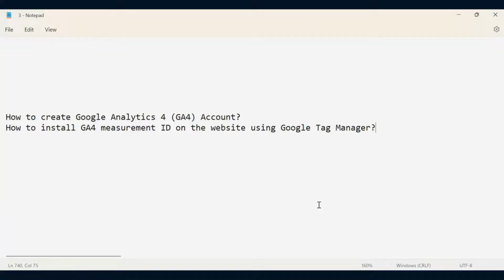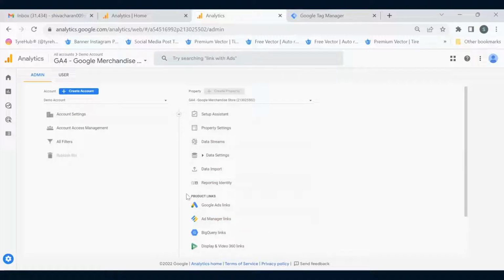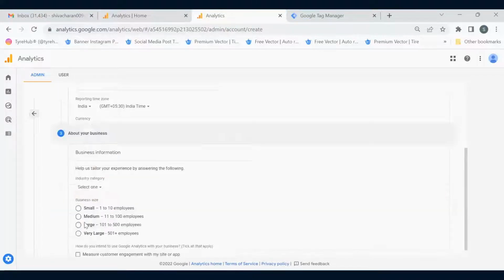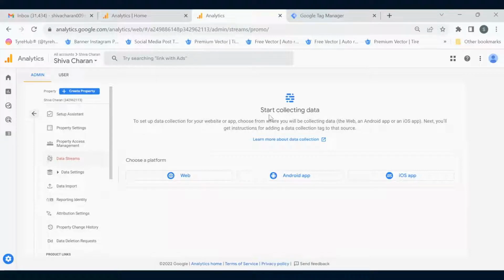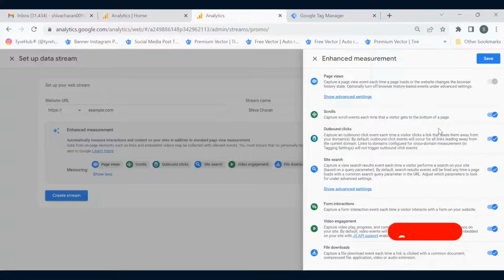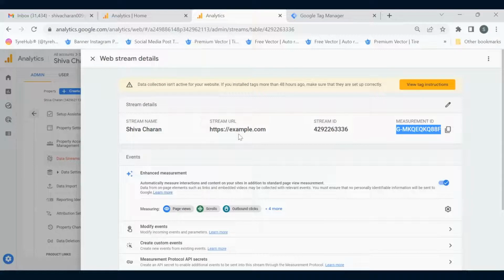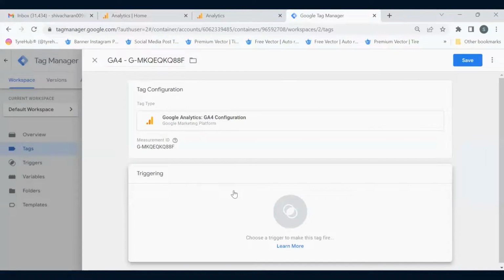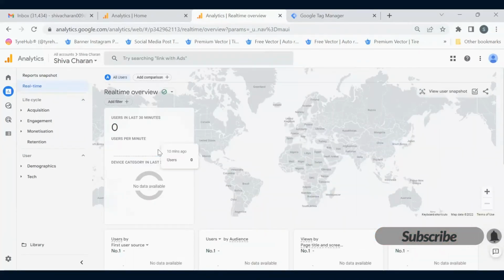Google Analytics 4 Tutorial to Setup & Integrate with Tag Manager in 15 minutes - Shiva Charan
Hello Viewers,

In this video, I will show you how to create a GA4 account from scratch, and also I will show you how to collect data into your analytics account by installing measurement id on your website via a google tag manager. Watch the video till the end to understand the setup.

If you have any questions please put it in the comment box I will check and reply to them accordingly.